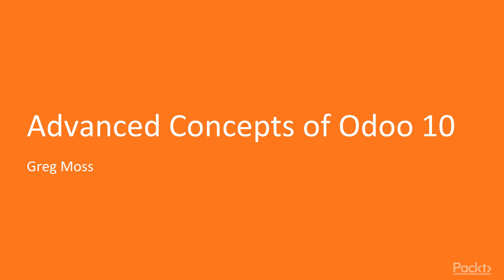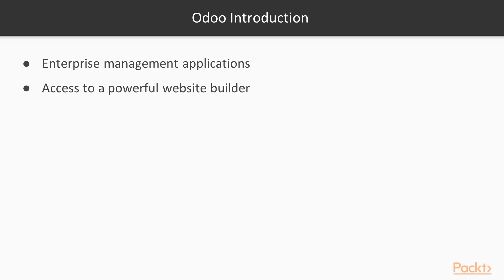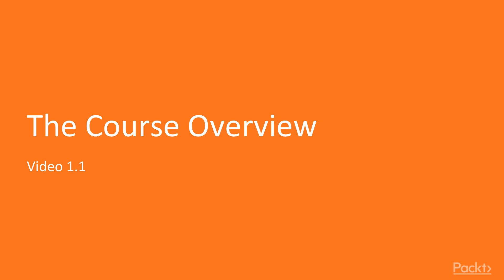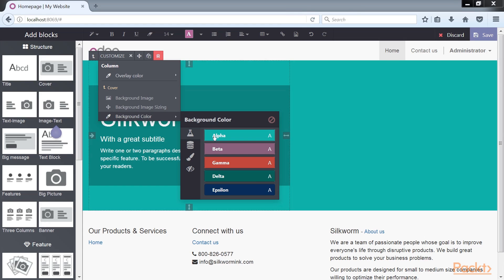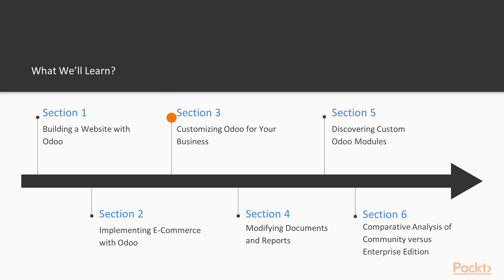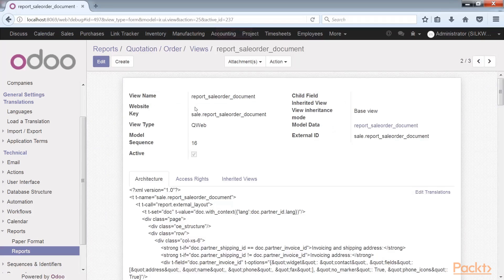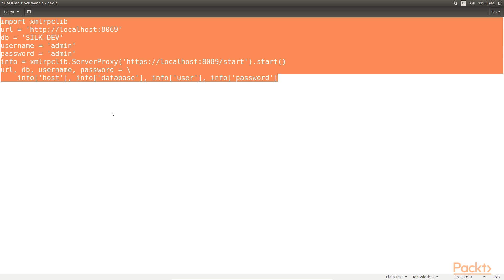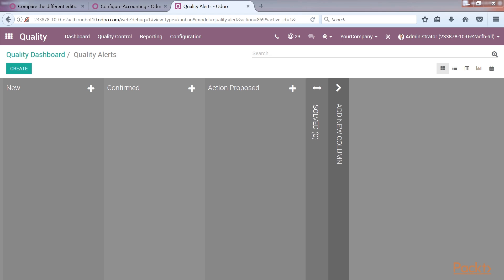Advanced Concepts of Odoo 10 : Building a Website with Odoo | packtpub.com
In this section, we will look at perhaps the most important business applications that were added to Odoo in version 8, the Odoo Website Builder application.
• Basics of CMS
• Uses of Odoo Website Builder for Your CMS
• Installing the Odoo Website Builder
• Creating Our Frequently Asked Questions Web Page
• Changing Themes in Odoo